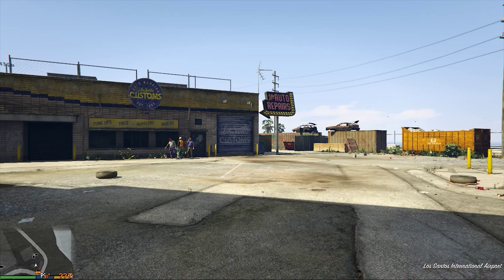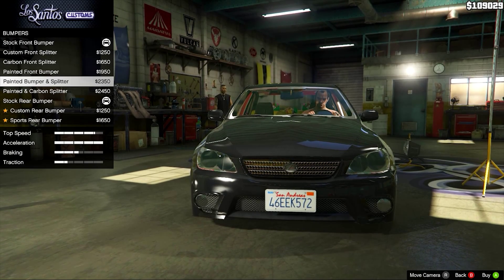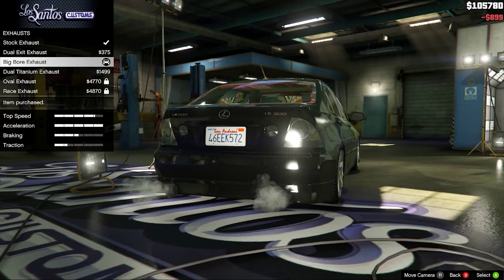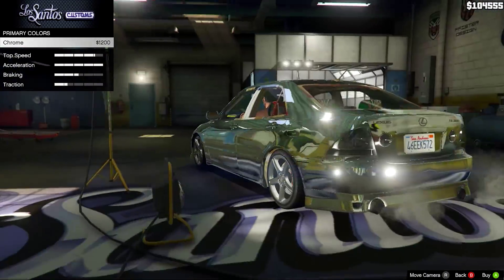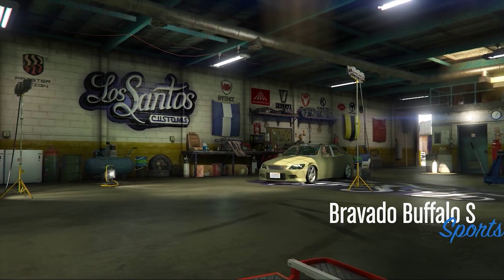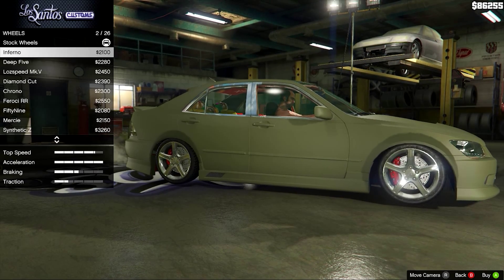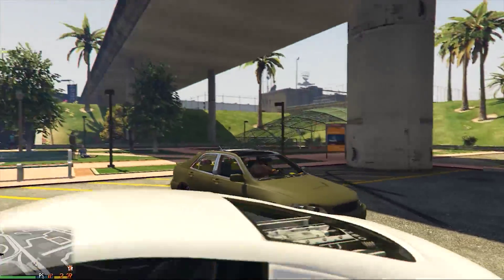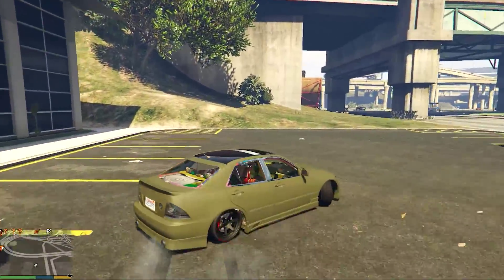GTA V PC | Fully Moddable Lexus IS300 Drift Build!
So, fully Modifiable Custom Cars in GTA 5 are here already, starting with the Lexus IS300!